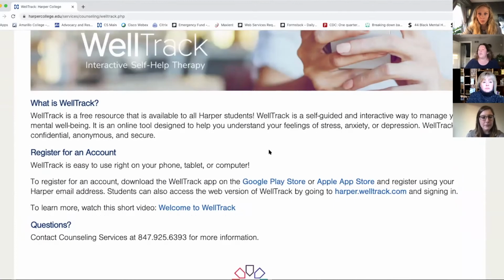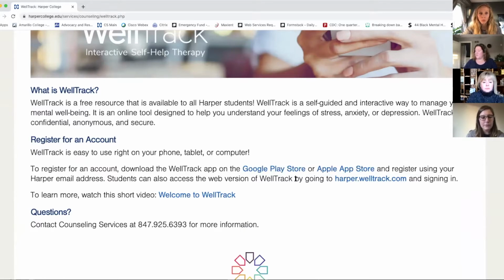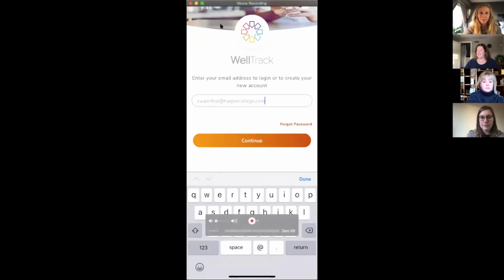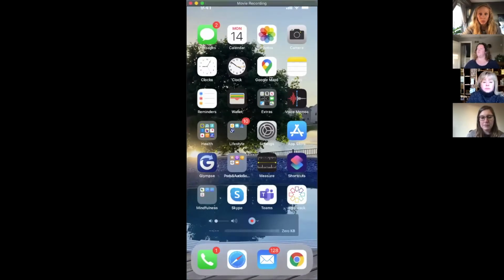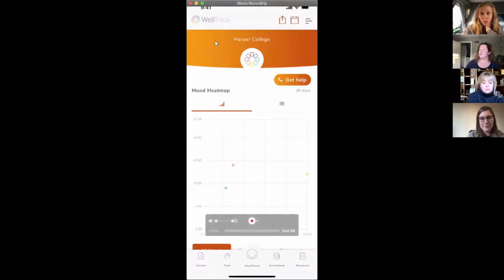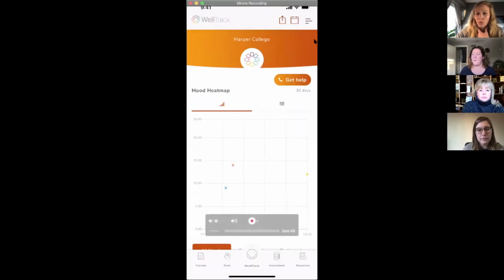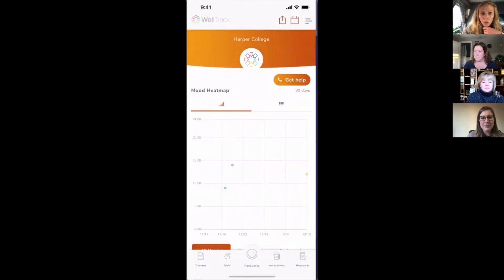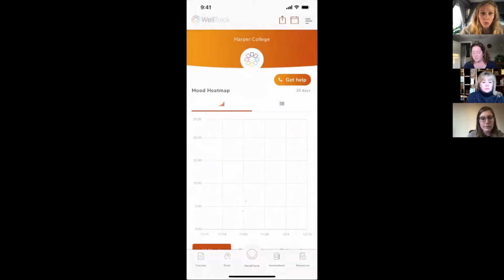Hawk Talk: WellTrack App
Beth Ripperger, Harper Wellness Manager and Melanie Duchaj, Administrative Assistant for Student Engagement, chatted with Dr. Vicki Atkinson, Dean of Student Development and Cindy Washburn, Manager of Counseling Services and Hawks Care Resource Center about the new mental health app that is available to Harper College students called, WellTrack. WellTrack is a free resource that is available to all Harper students and is a self-guided and interactive way to manage your mental well-being. It is an online tool designed to help you understand your feelings of stress, anxiety, or depression. WellTrack is confidential, anonymous, and secure.